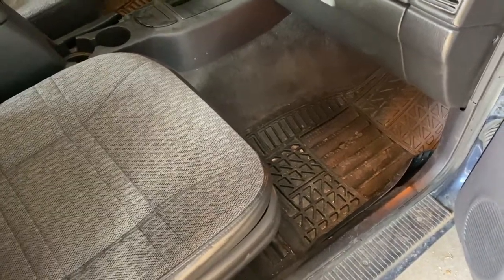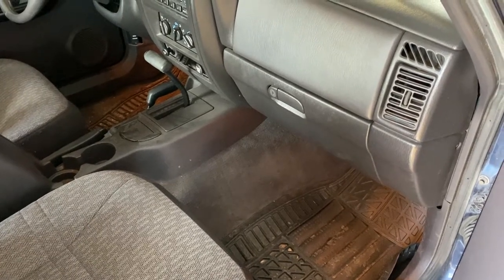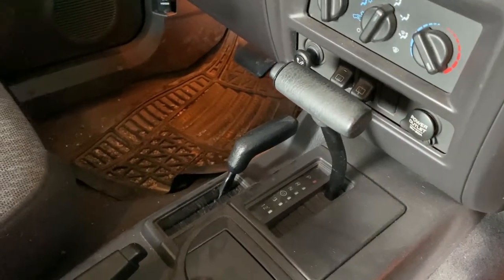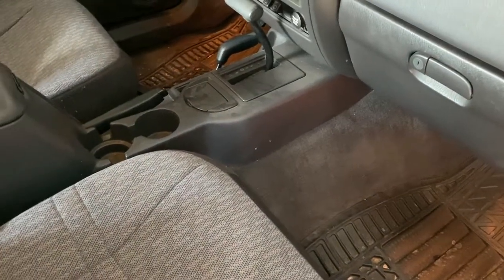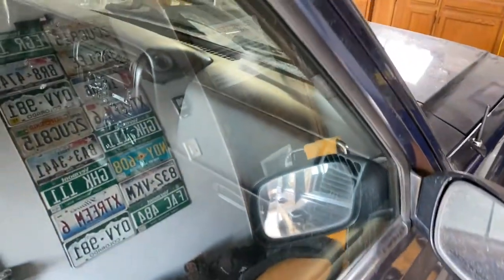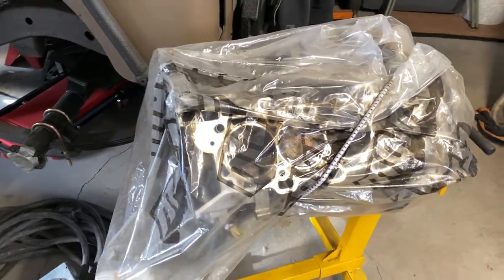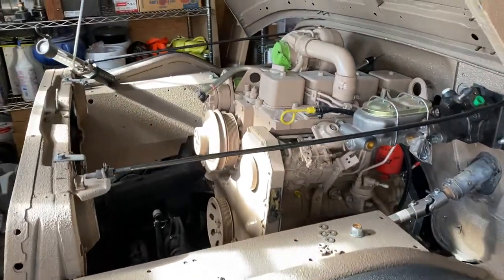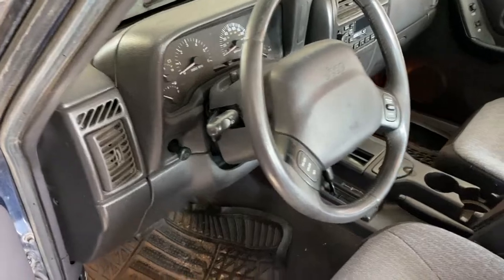Jeep Cherokee XJ Deepish interior detail part 1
The little XJ was in need of a massive interior cleaning.  This vehicle was purchased back in October of 2018 and honestly I don't recall even vacuuming it.  It had massive mechanical issues that needed attention first so the interior was just neglected.